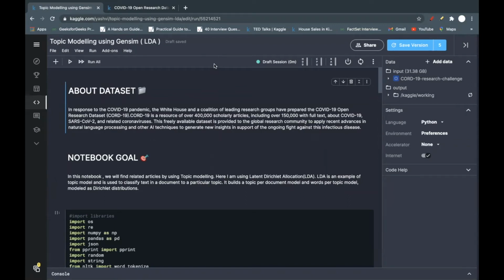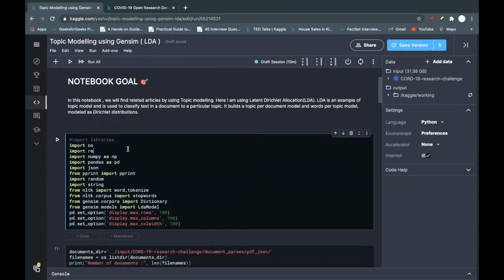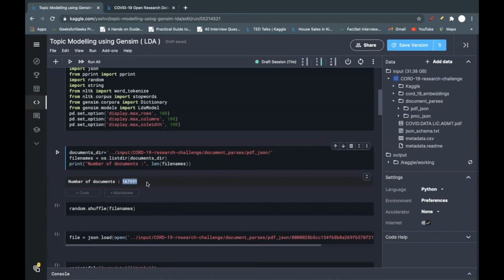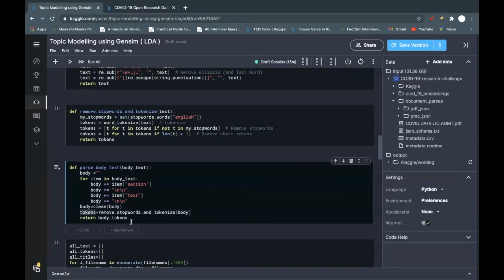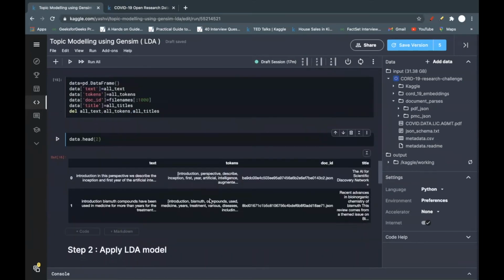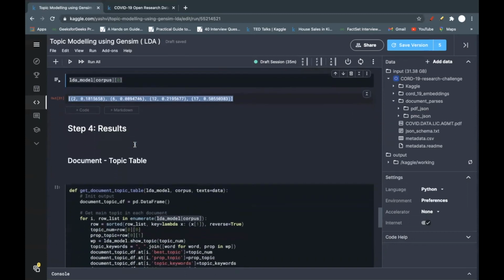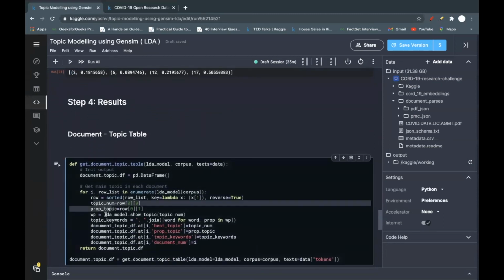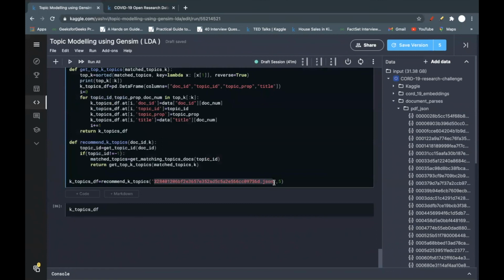Topic Modeling Using Gensim | COVID-19 Open Research Dataset (CORD-19) | LDA | BY YASHVI PATEL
Topic modeling is a type of statistical modeling for discovering the topics that occur in a collection of documents. Latent Dirichlet Allocation (LDA) is one of the most popular topic modeling methods. It builds a topic per document model and words per topic model, modeled as Dirichlet distributions.

In this video, I explained how to perform topic modeling with the help of Gensim, which is an open-source python NLP framework that provides an API to do robust, industry-grade Topic Modelling which is memory independent and super fast while being very simple to use. The best part of gensim  for Topic Modelling is its ease of usage, with the help of COVID-19 Open Research Dataset Challenge (CORD-19) on Kaggle ,CORD-19 is a resource of over 400,000 scholarly articles, including over 150,000 with full text, about COVID-19, SARS-CoV-2, and related coronaviruses. This freely available dataset is provided to the global research community to apply recent advances in natural language processing and other AI techniques to generate new insights in support of the ongoing fight against this infectious disease.

If you like these tutorials and would like to support them then the easiest way is to simply like the video and give it a thumbs up & also it's a huge help to share these videos with anyone who you think would find them useful.

⭐️  ABOUT ME ⭐️

I am Yashvi Patel, Software Developer with Data science skills and Kaggle Notebook Master. I created this channel to share my knowledge and experience with you all. This channel will include practical tutorials solving problems from Kaggle datasets and competitions. I will upload videos related to Data Science, Machine learning, Deep learning, Natural Language Processing, and Computer vision.